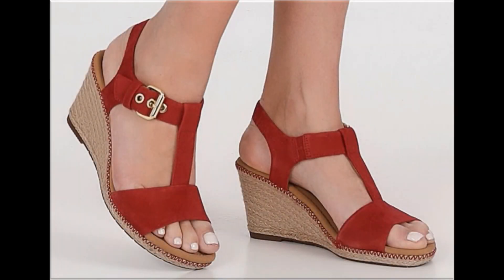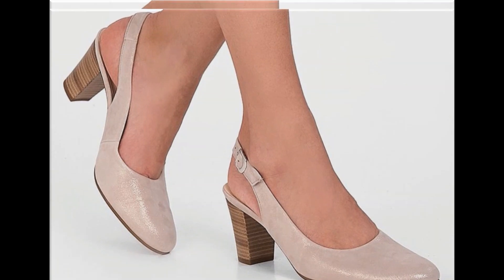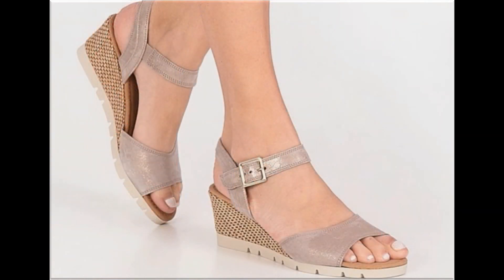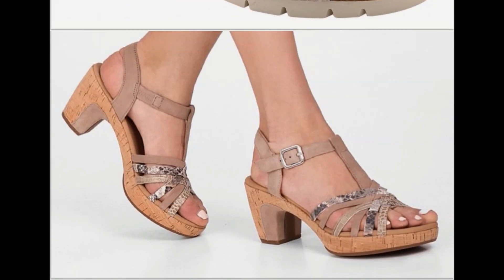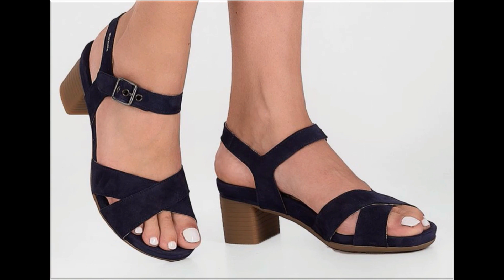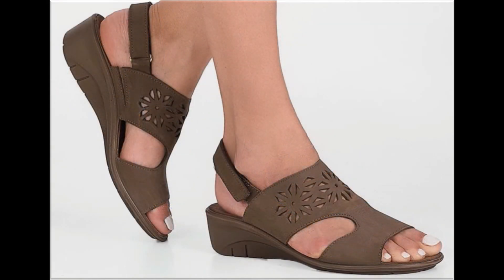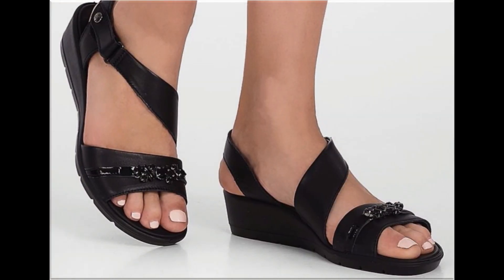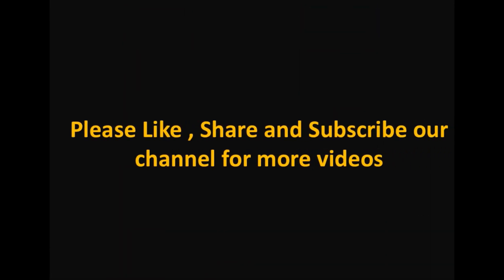LATEST NEW APPEALING SLIP ON AMAZING SANDALS DESIGNS LATEST VERY DIFFERENT SANDALS DESIGNS 2022